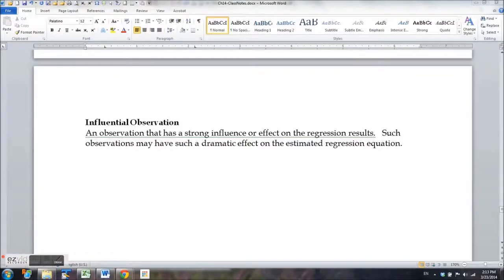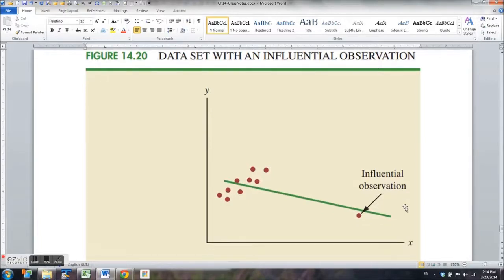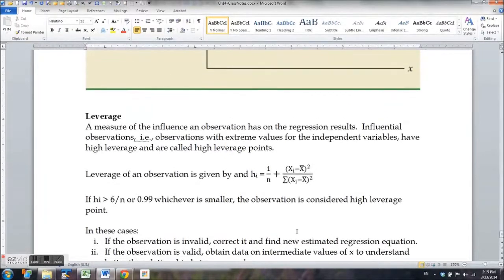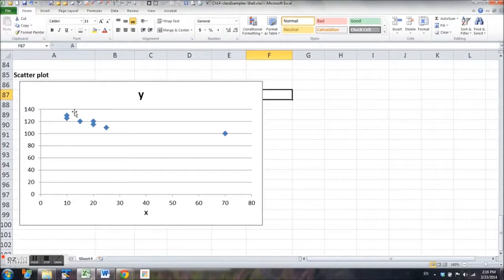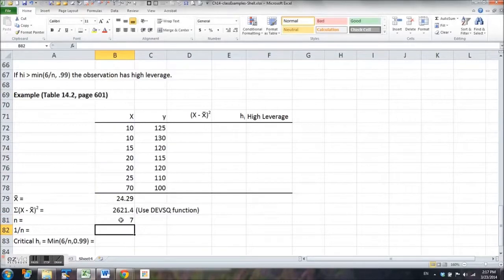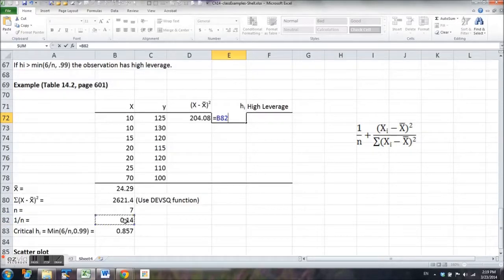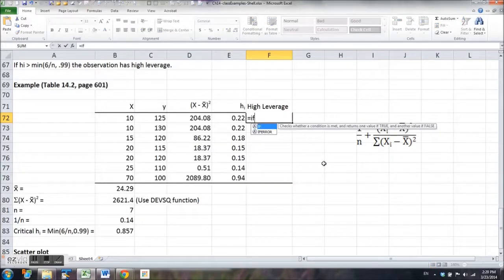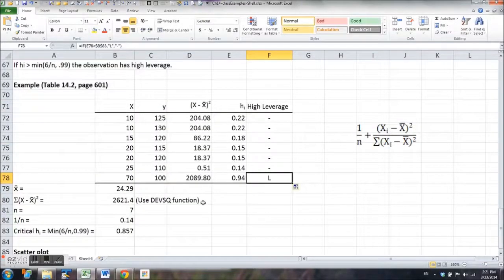Ch14 11 Influential